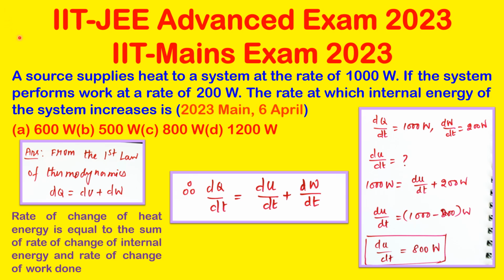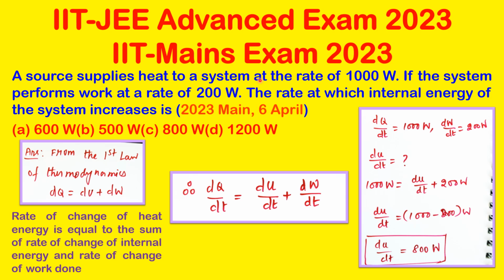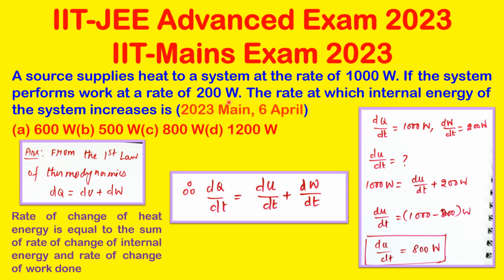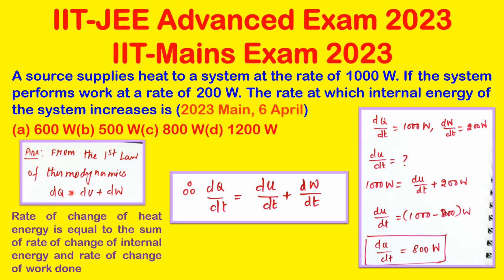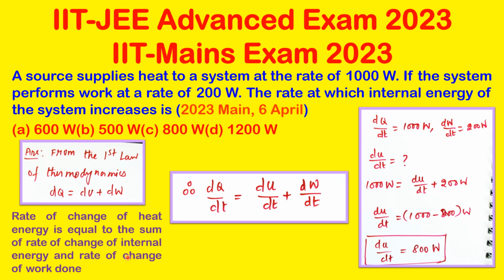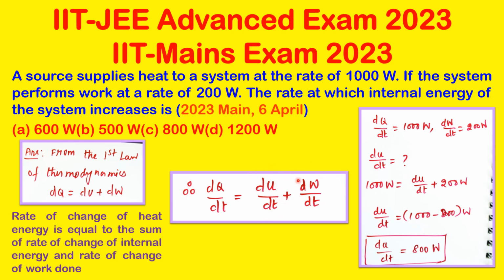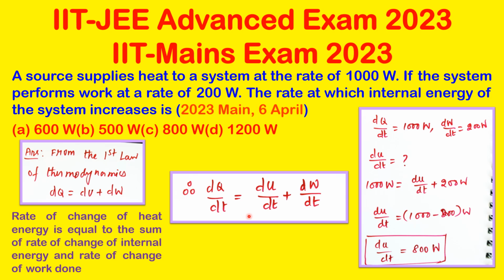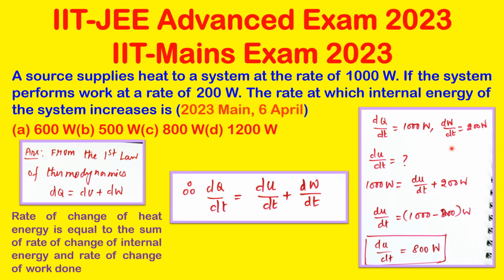IIT-JEE Advanced Exam 2023IIT-Mains Exam 2023/Internal energy/Thermodynamic Problem/Physics/JAM/NEET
A source supplies heat to a system at the rate of 1000 W. If the system performs work at a rate of 200 W. The rate at which internal energy of the system increases is(2023 Main, 6 April)(a) 600 W(b) 500 W(c) 800 W(d) 1200 W